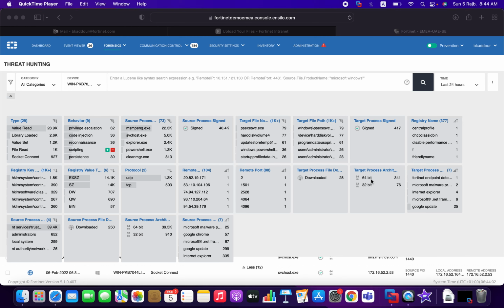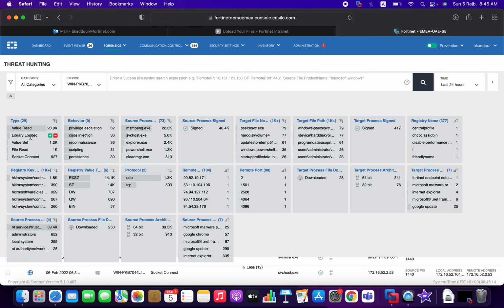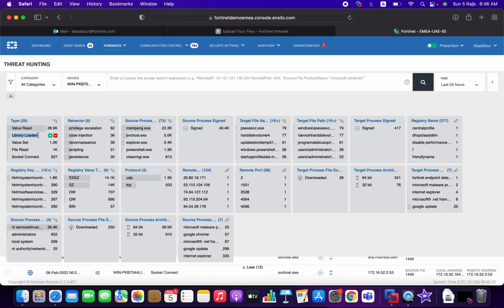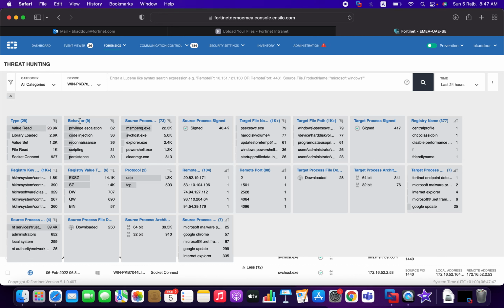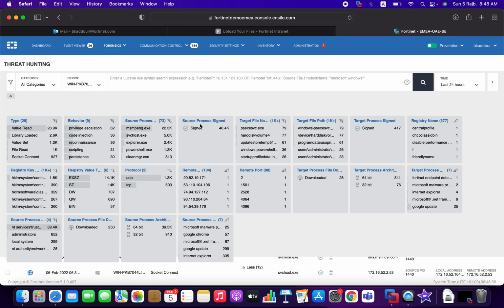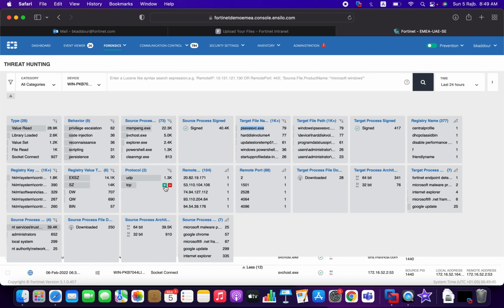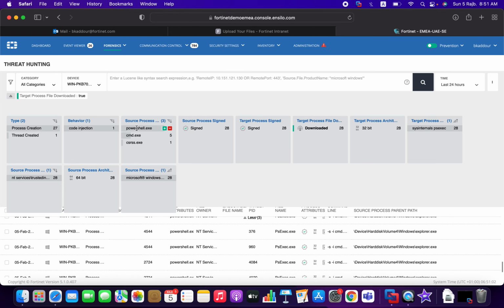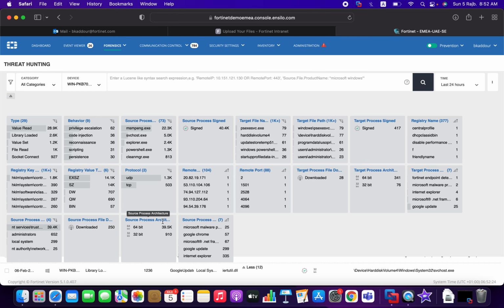FortiEDR Threat-Hunting Video Series: Filters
by @BKaddour